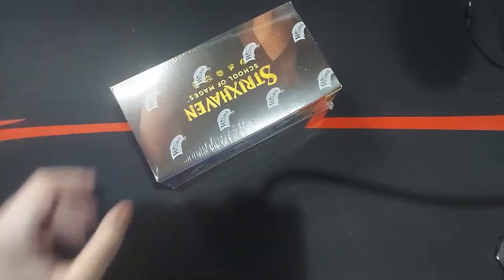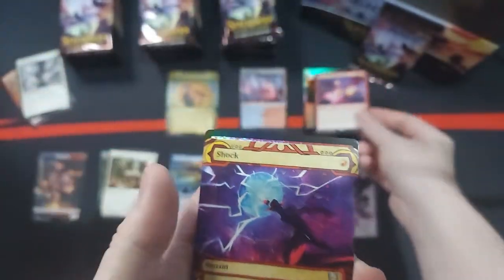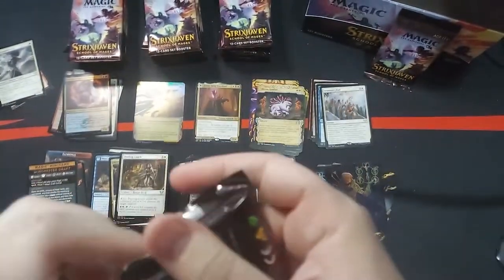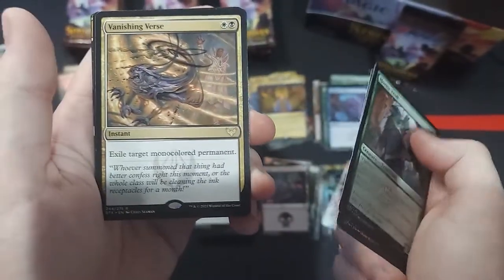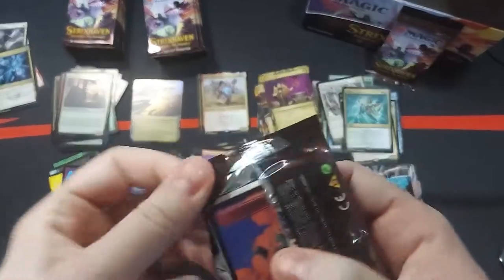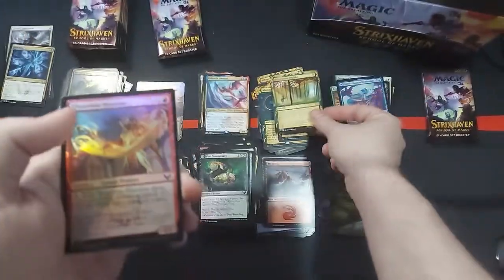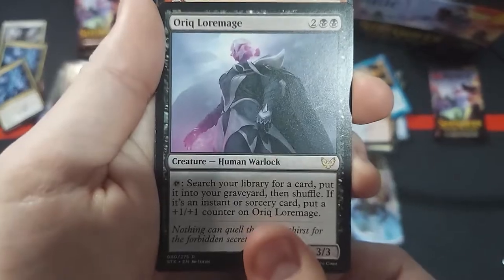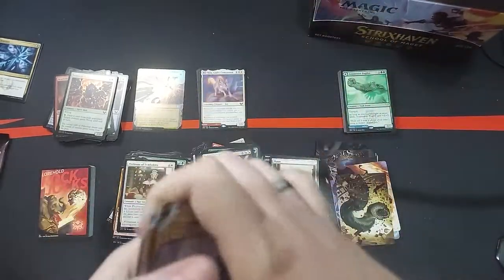Class is in Session! | Strixhaven Set Booster Box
Don't forget to do your homework, students!